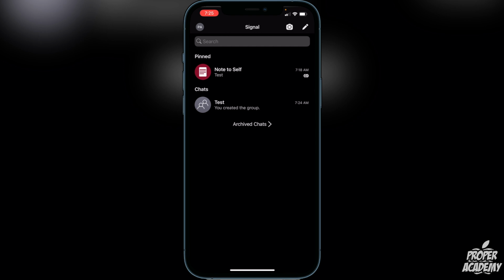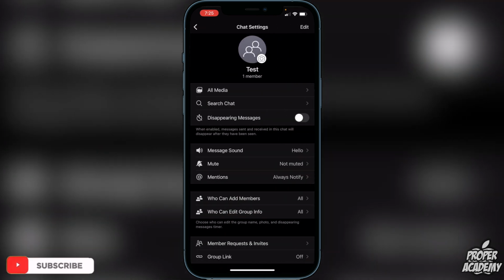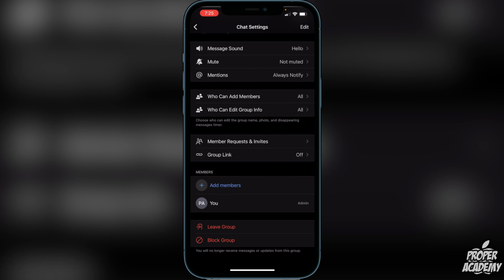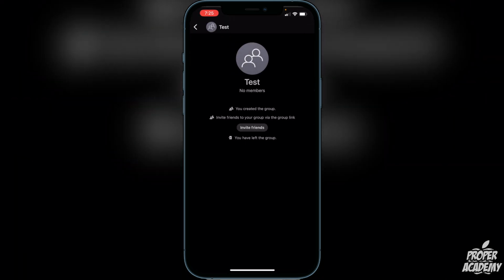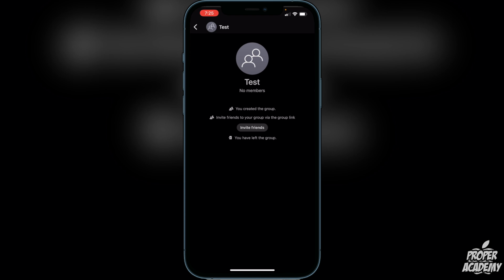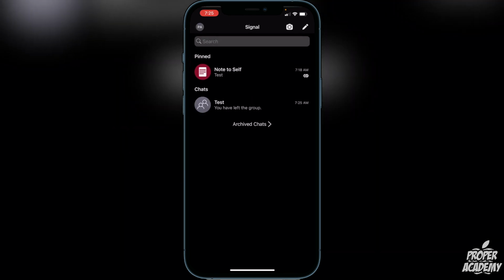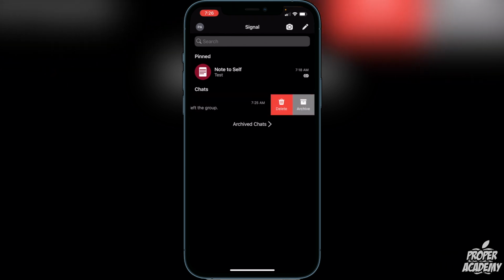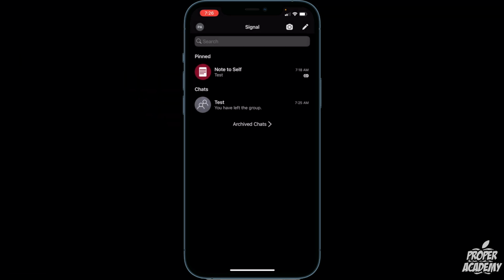How To Delete A Group on Signal on iPhone 2021 🔥| Delete A Group on Signal Private Messenger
In today's video we show you How To Delete A Group on Signal on iPhone 2021. It's super easy to do takes less then 2 minute. If you're looking for more Signal Tutorials we have plenty!